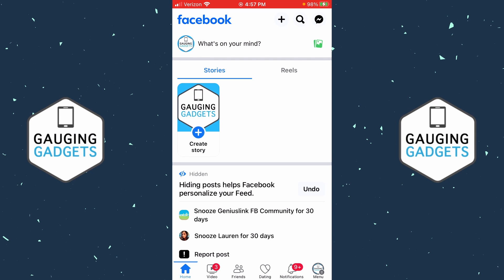How to Pin a Post on Facebook - 2023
How to pin a post on Facebook? In this tutorial, I show you how to pin a post on your Facebook profile in the Facebook app on your iPhone or Android phone. This means you can highlight a post and pin it on Facebook. I also show you how to unpin a post on Facebook.

Follow the steps below to leave a group on Facebook:
1. Open the Facebook app on your iPhone or Android phone.
2. Navigate to your Facebook profile by selecting your Facebook profile picture.
3. Find the post that you want to pin and then select the 3 horizontal dots in the top right of the post.
4. In the new menu, select Pin post.
5. The post will then be pinned to the top of your Facebook profile.